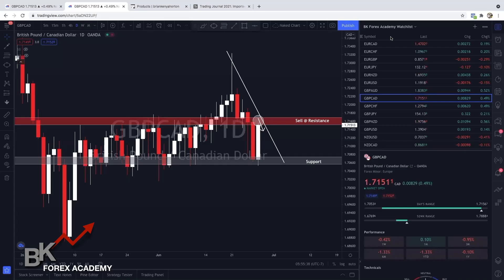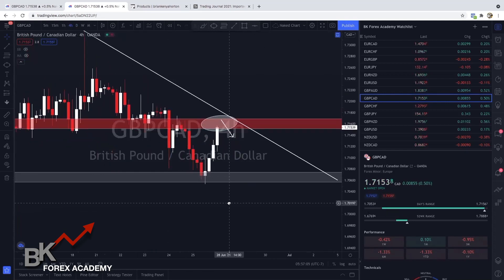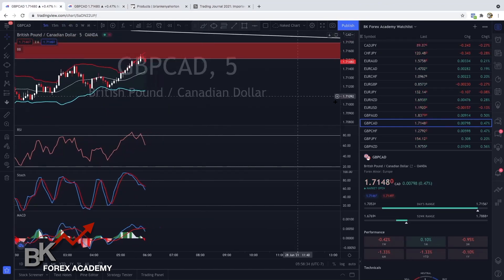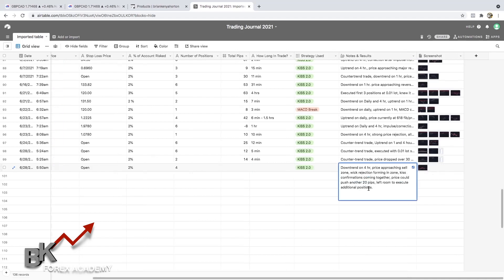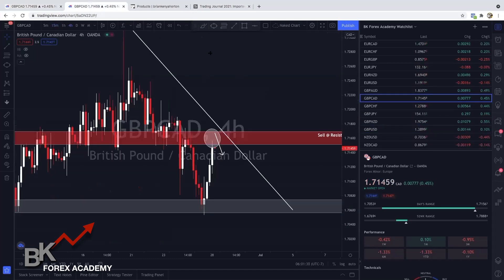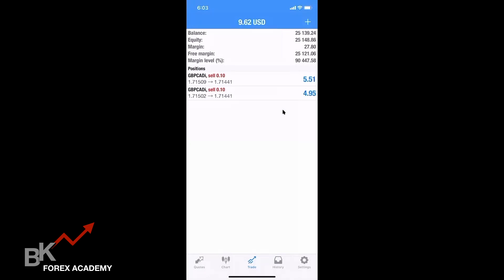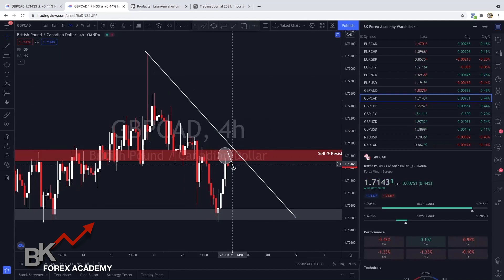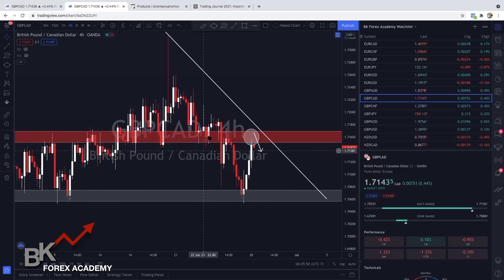FOREX TRADING LIVE: $50-$300 Daily Scalping & Intraday Strategy - (MASTERING YOUR ENTRY) - KiSS 2.0